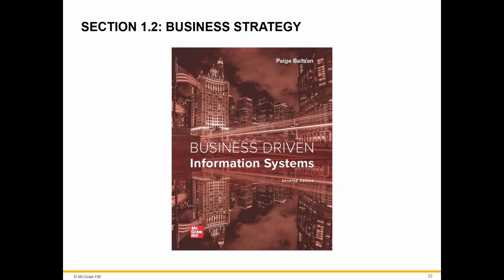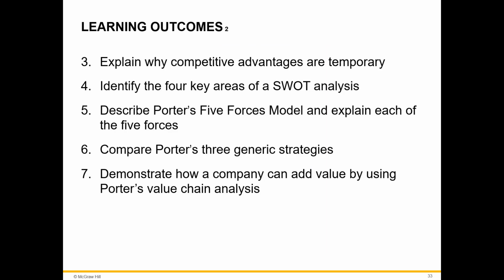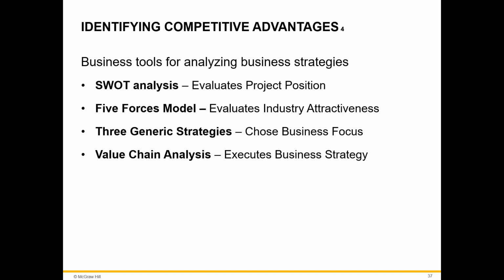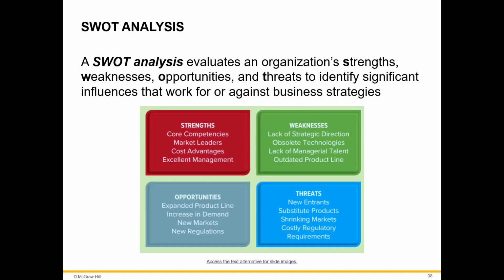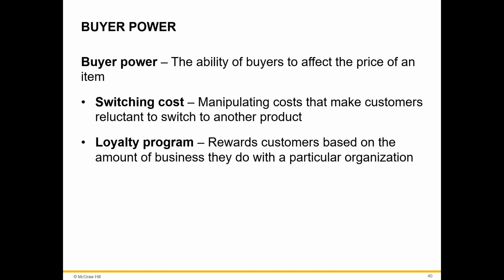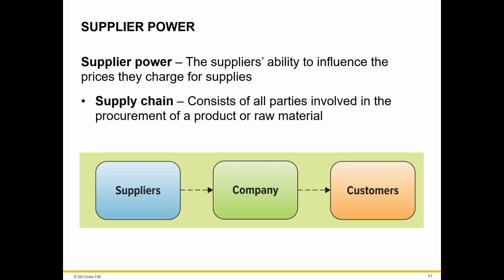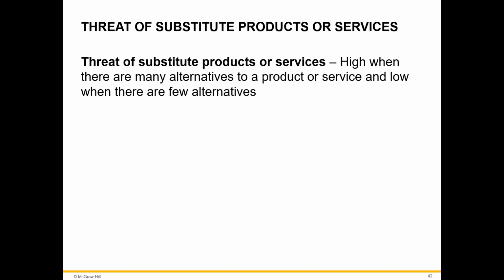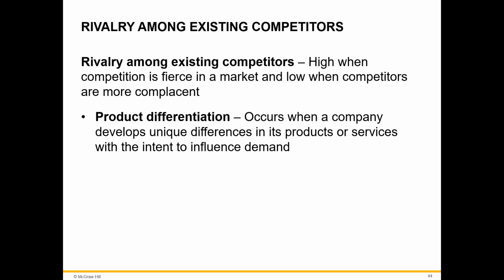Business Strategy Explained | SWOT & Value Chain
In this video, we dive into Section 1.2: Business Strategy from our Management Information Systems (MIS) course. Learn how businesses develop and adapt strategies to stay competitive in a rapidly changing environment.

🔍 What You’ll Learn:

Why competitive advantages are temporary in today’s dynamic markets
The four key areas of a SWOT Analysis: Strengths, Weaknesses, Opportunities, Threats
A breakdown of Porter’s Five Forces Model for evaluating industry attractiveness
Comparison of Porter’s Three Generic Strategies: Cost Leadership, Differentiation, Focus
How to use Porter’s Value Chain Analysis to identify and enhance value-adding activities
The role of stakeholders in shaping business strategy
How effective strategies align departments and resemble military tactics in execution

Reference: Business Driven Information Systems By Baltzan, Phillips, McGraw Hill